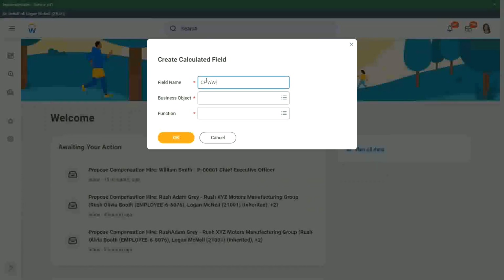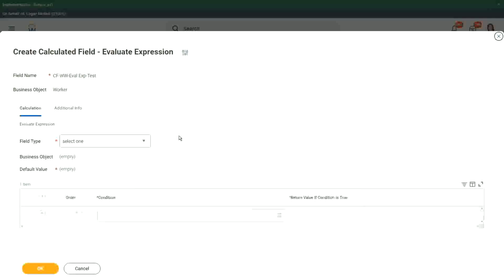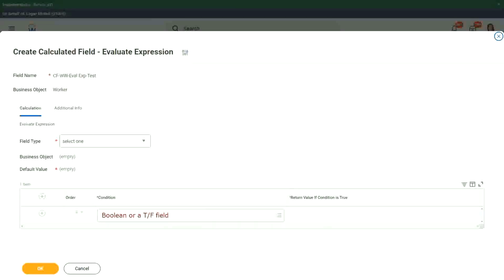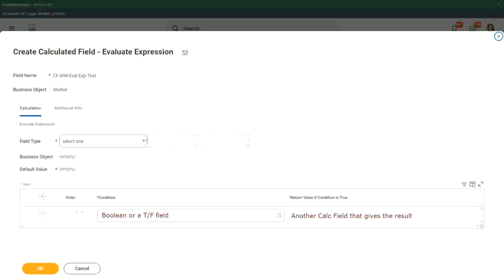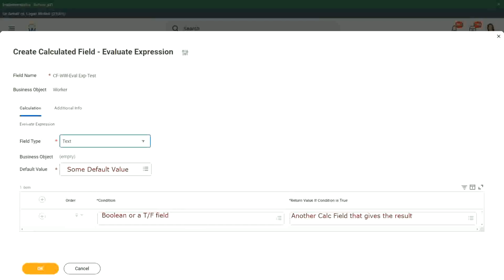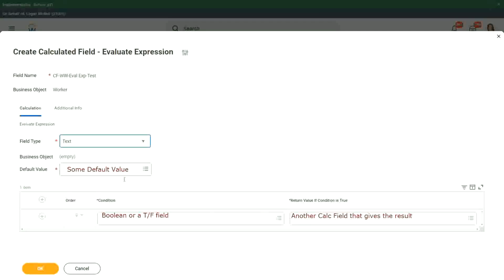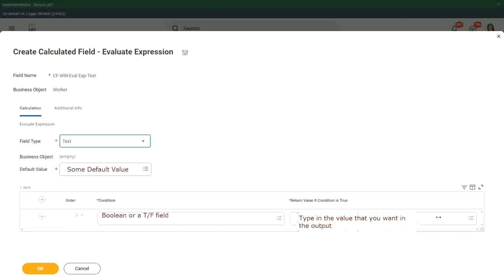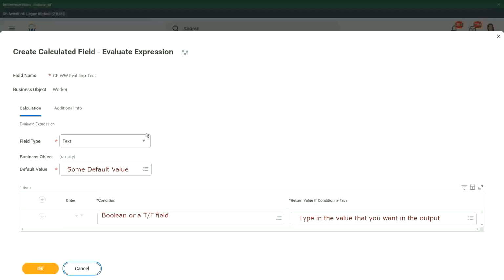Expression Fields Evaluate Expression In Workday HCM